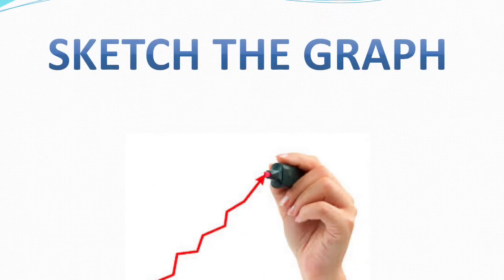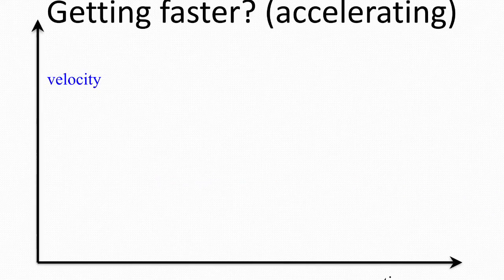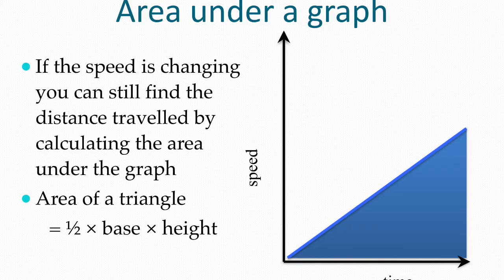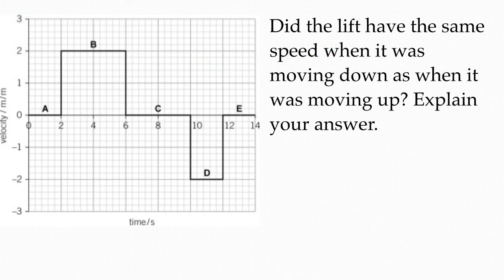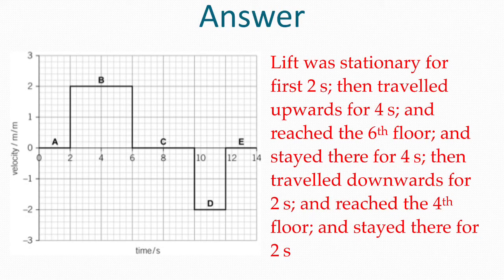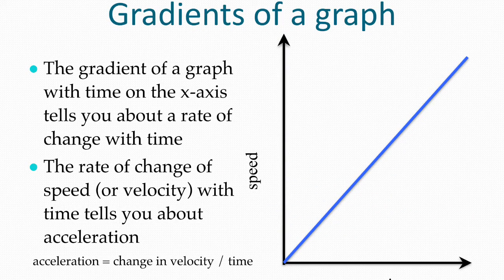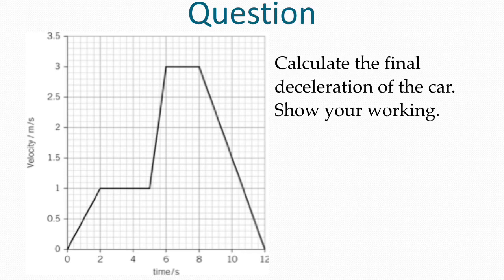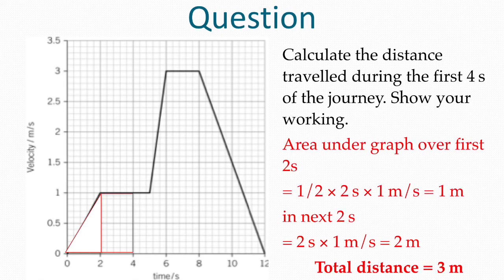P2 1 5 Velocity-time graphs